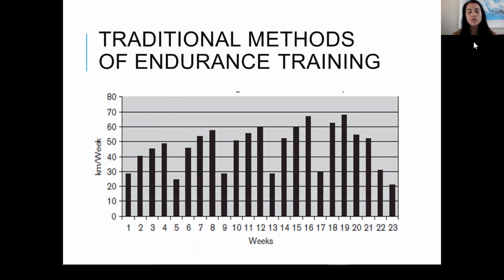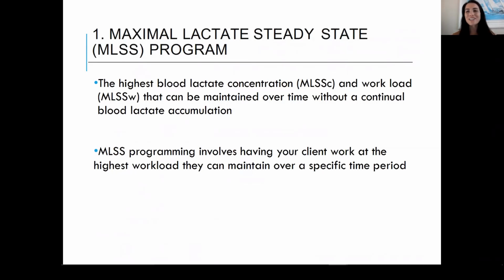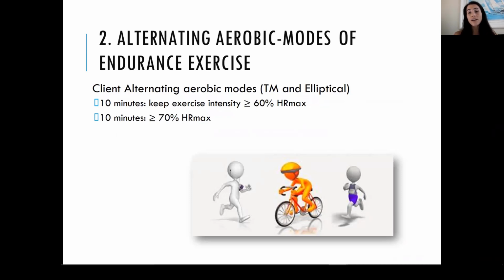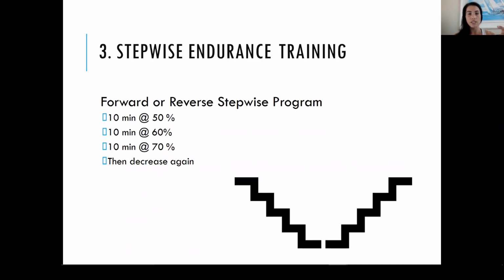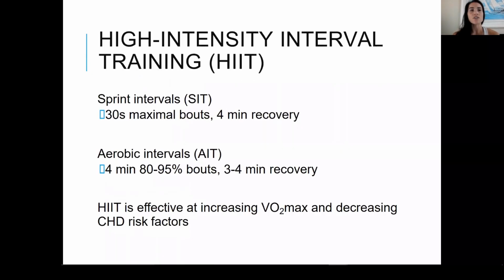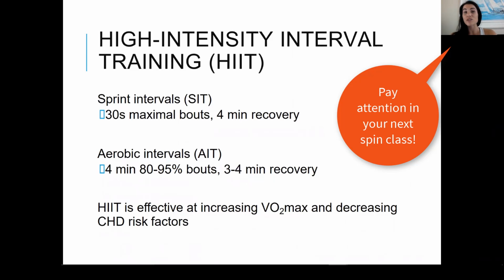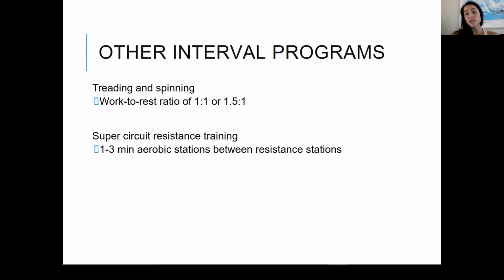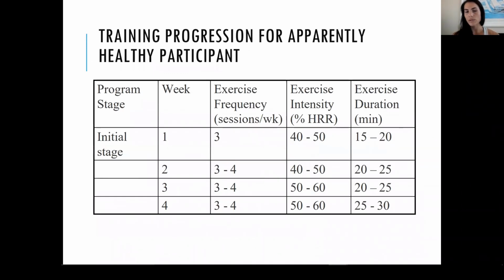Cardiovascular Adaptations and Program Design Part Three